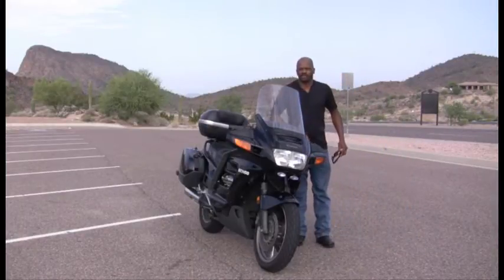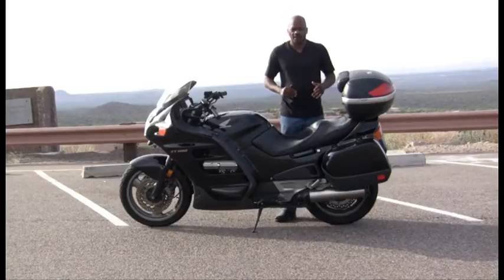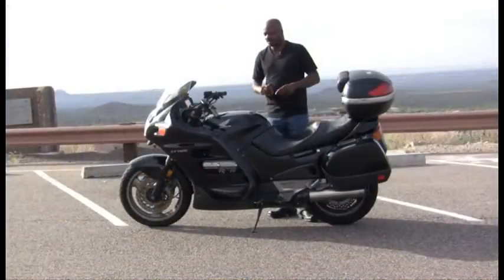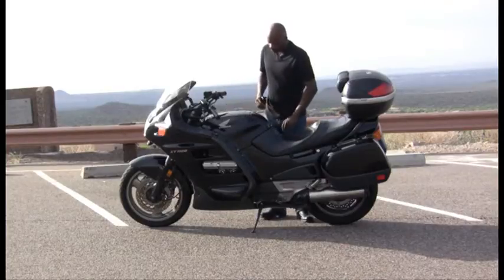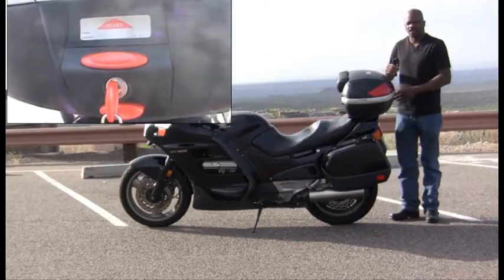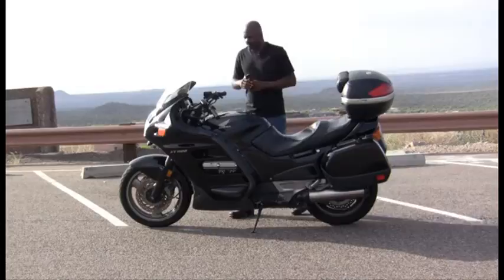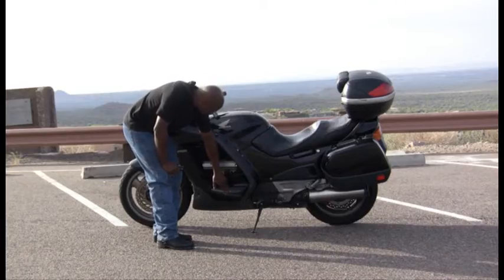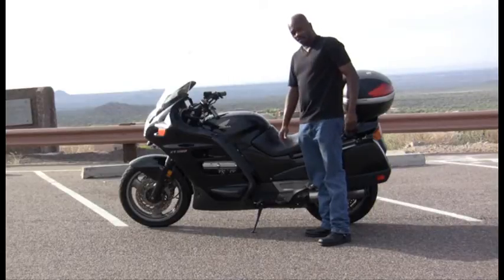1999 Honda ST1100 FOR SALE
A 1999 Honda ST1100 for sale in Scottsdale